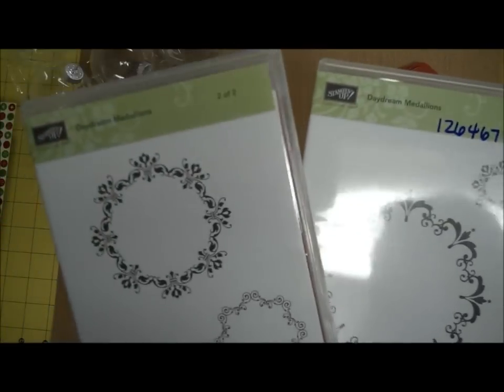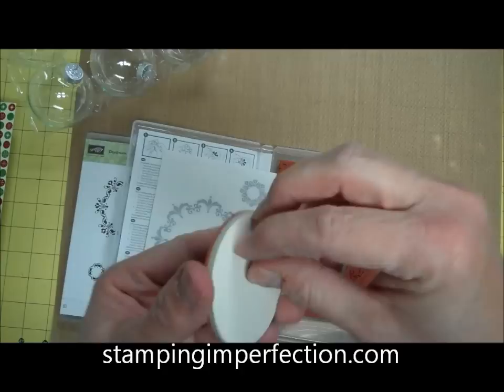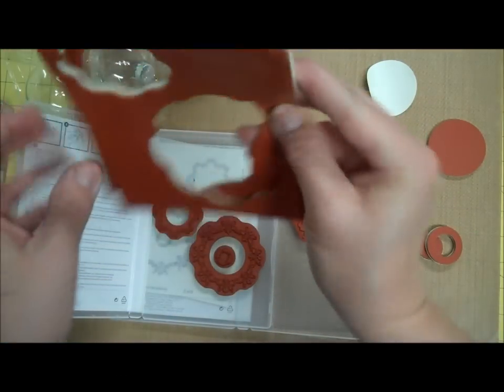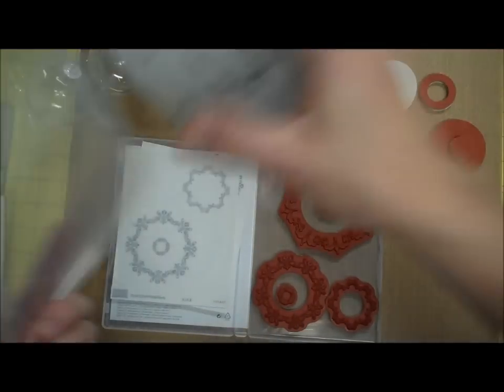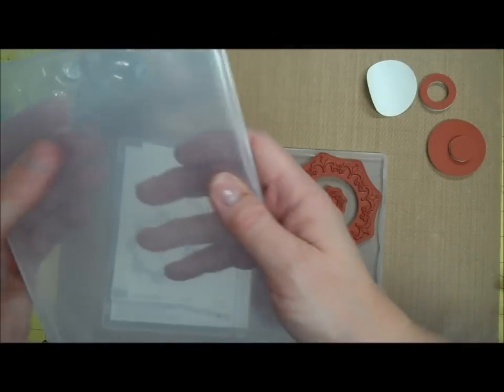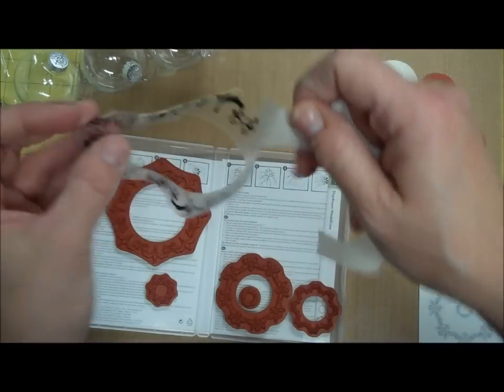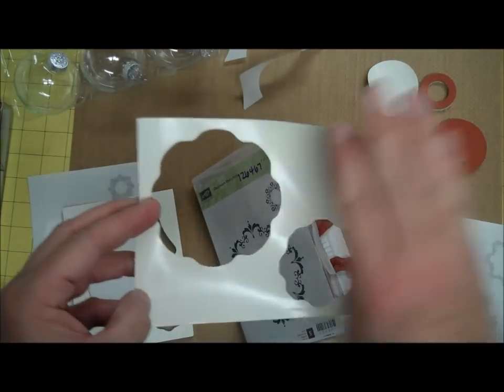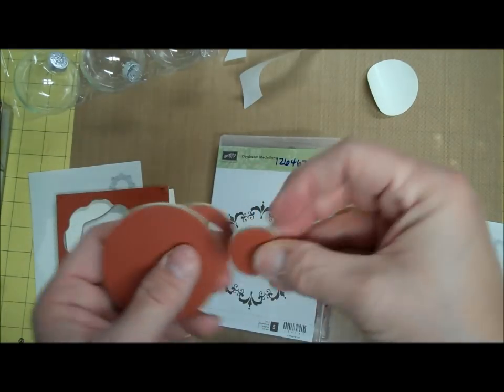Stampin' Up! Two Minute Quick Tip: Stamp Storage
Make better use of your clear mount stamp storage!  to sign up for the mailing list and get email newsletters full of project instructions, ideas, and tips!